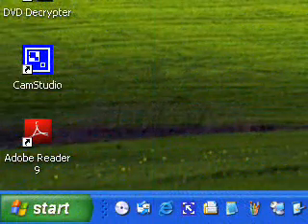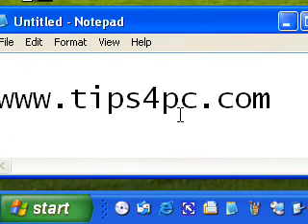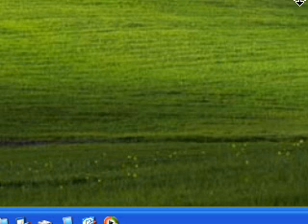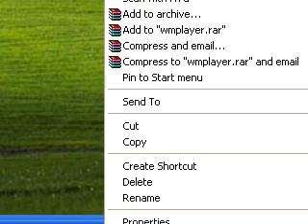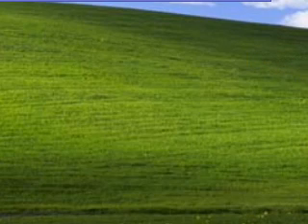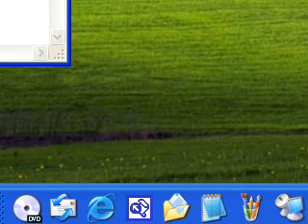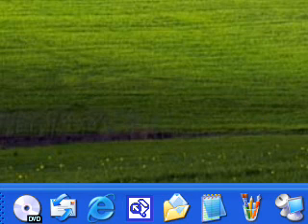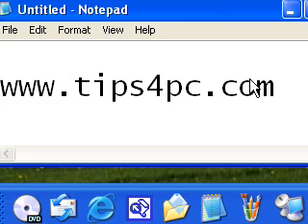Enlarge icons on your quick launch toolbar in Windows XP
Make the icons bigger on your quick launch toolbar.